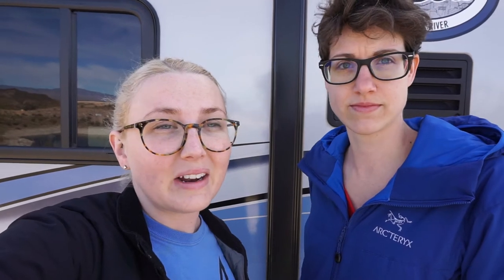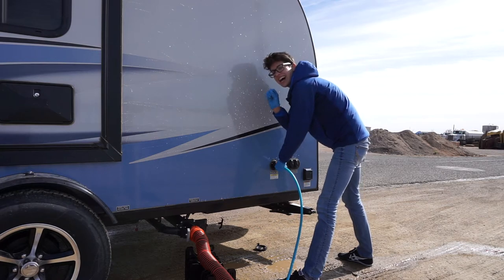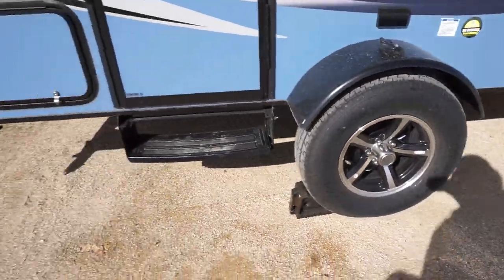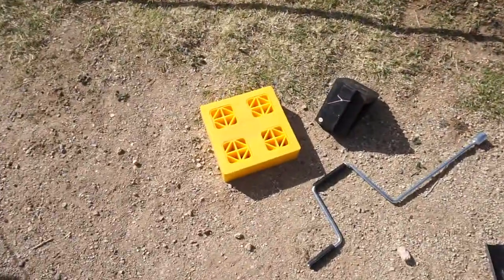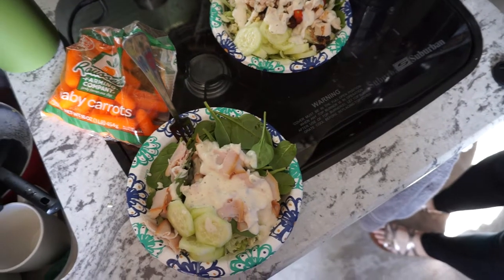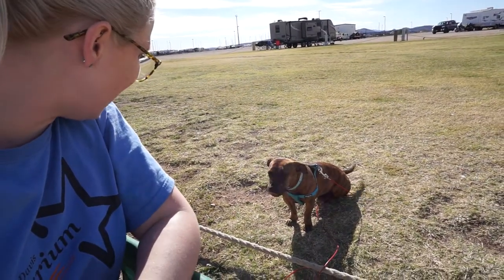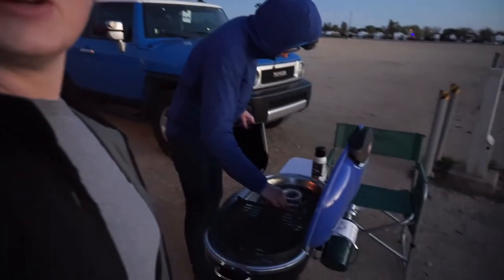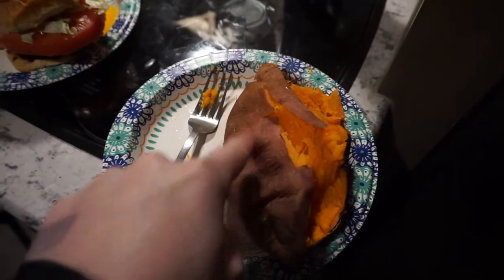ERRAND DAY // Dumping, Laundry, & BURGERS! | BruceVamoose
Come along for our journey!

We post a lot on Instagram and Instagram stories!
We can't wait to share our journey with you!
- Faith, Lea, & Macie